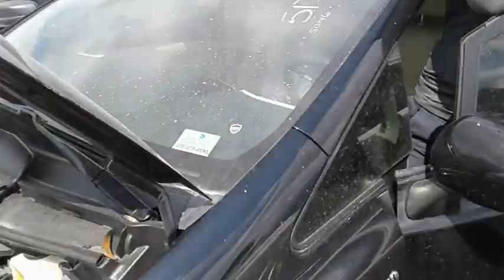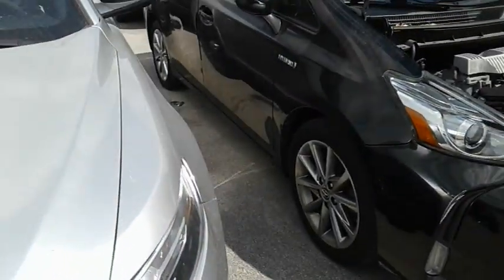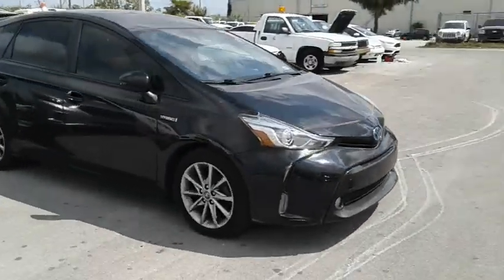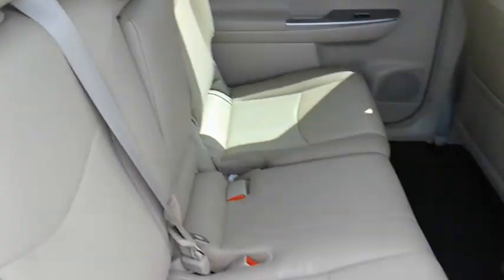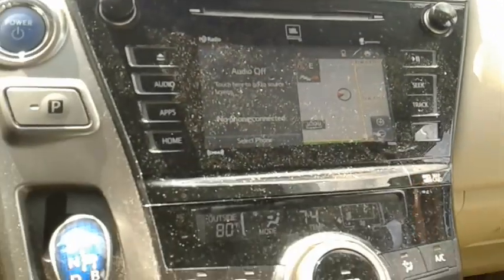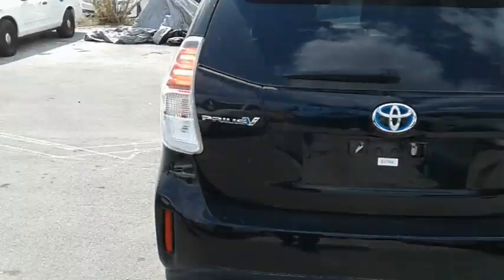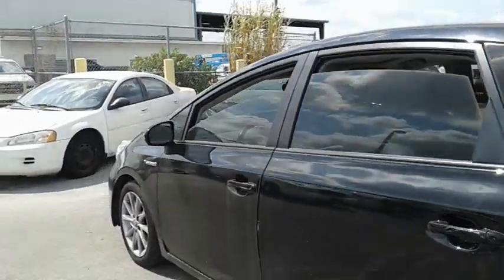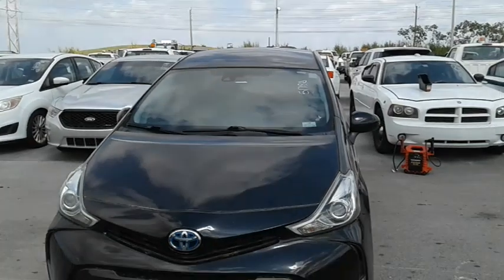GovDeals: 5178A/ 2017 Toyota Prius V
5178A/ 2017 Toyota Prius V sold by Miami-Dade County, FL on GovDeals.com